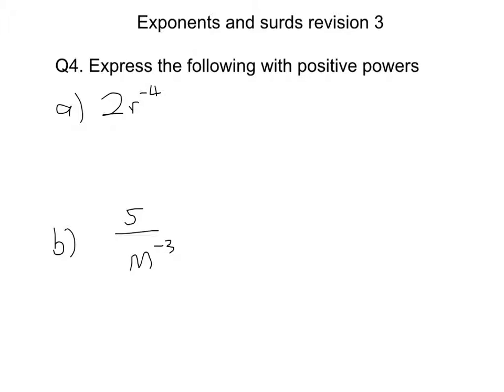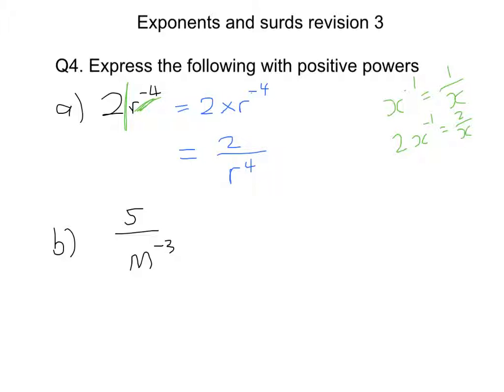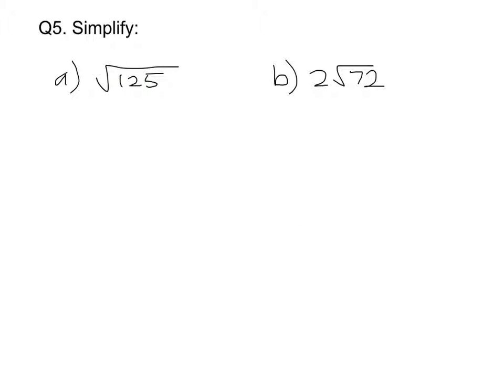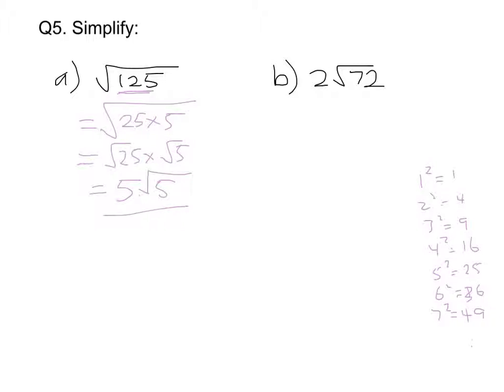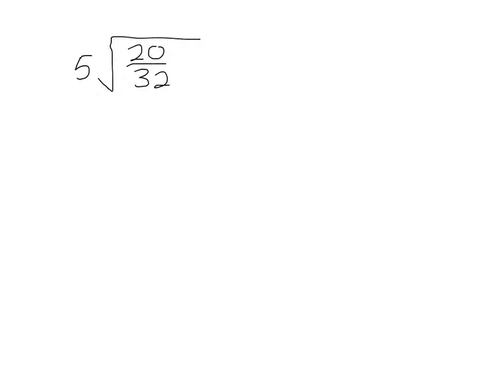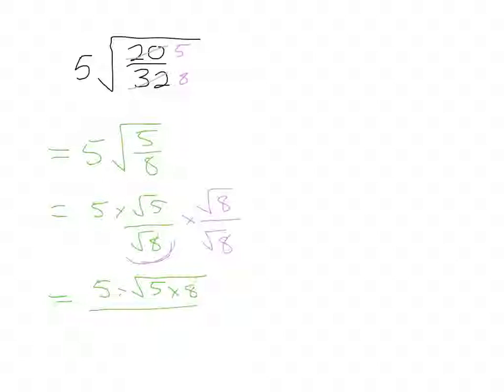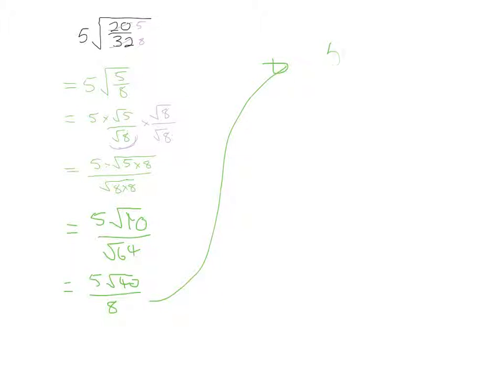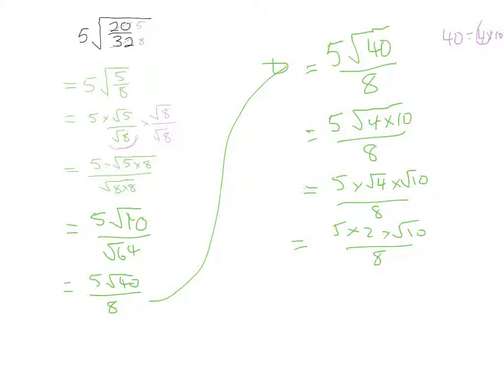indicies and surds revision 3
Part 3 of the exponents and surds revision